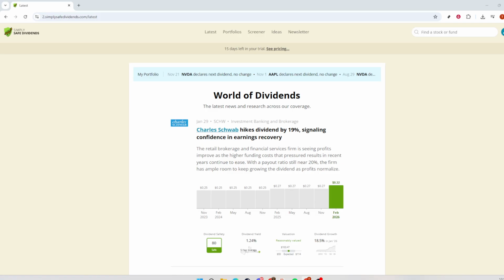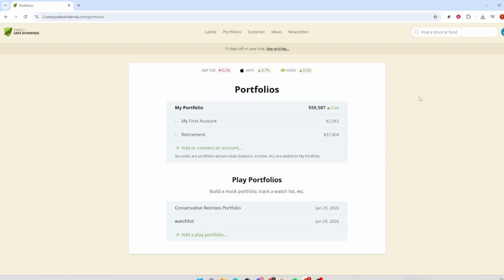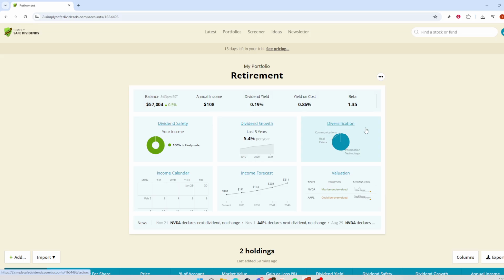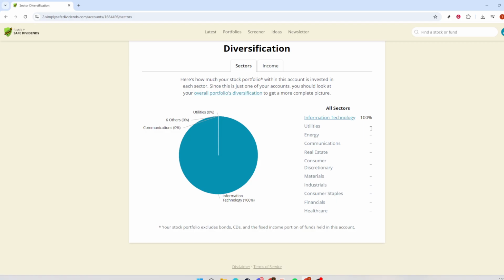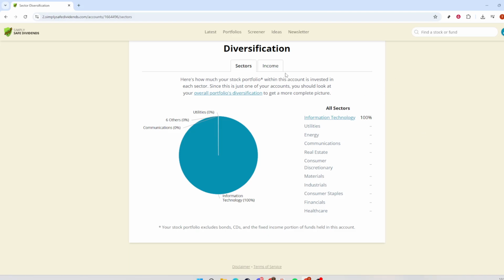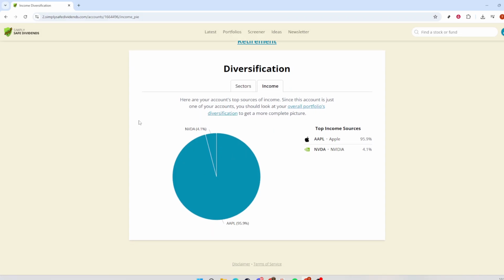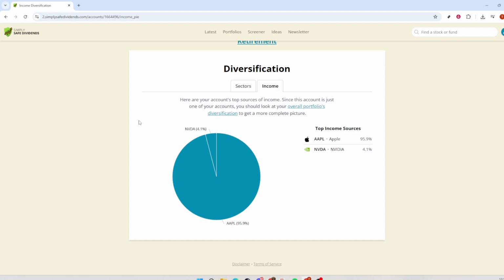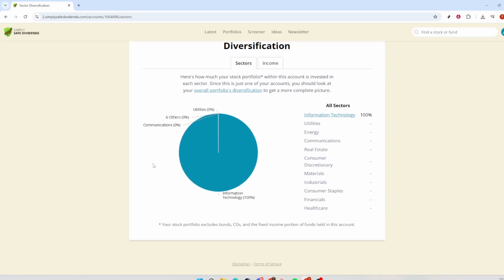How To View Portfolio Diversification In Simply Safe Dividends (Working 2026)